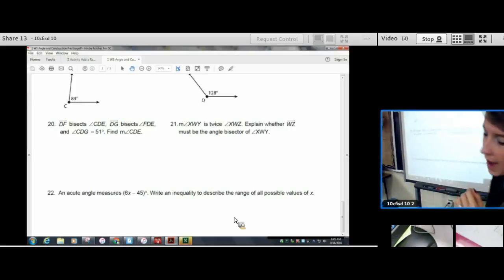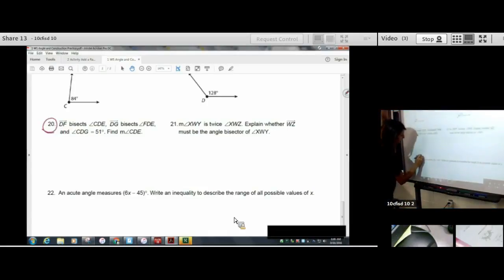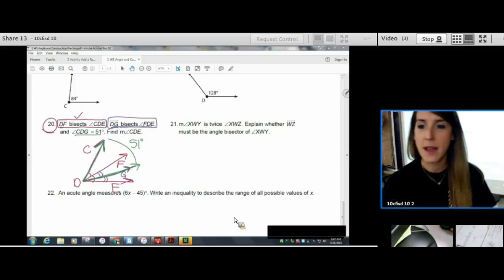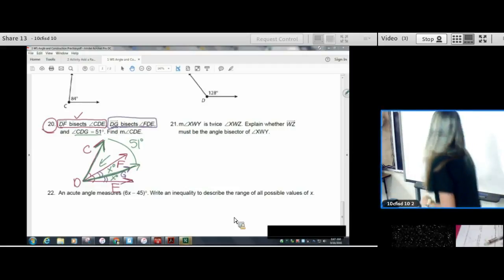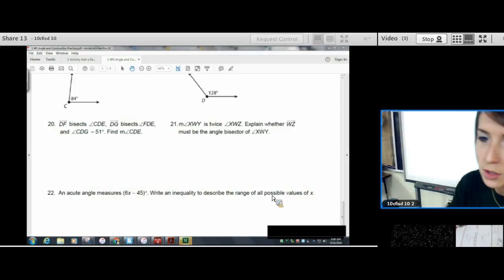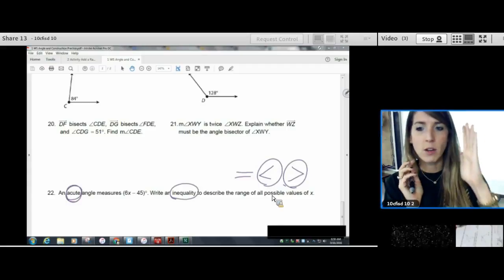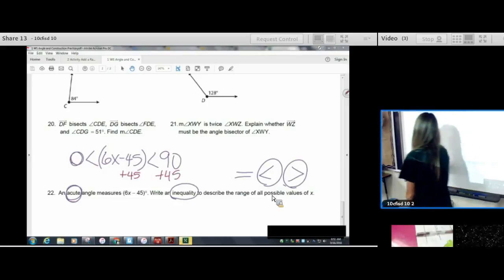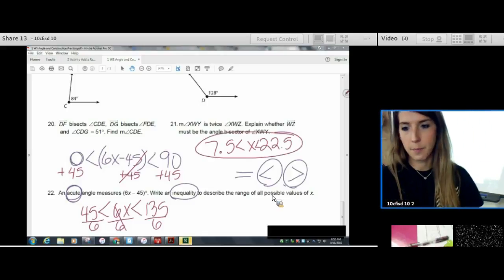Angle and Constructions WS #20, 22